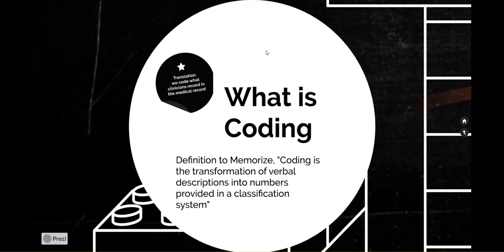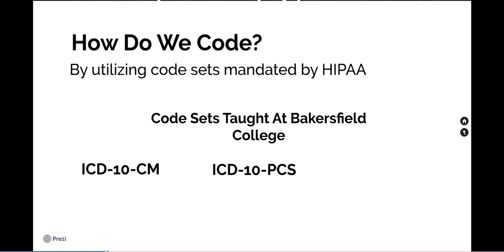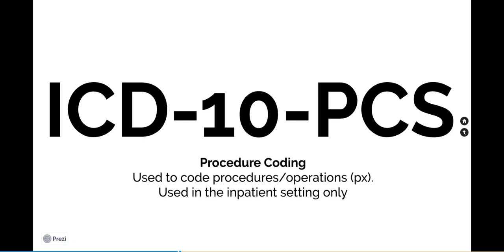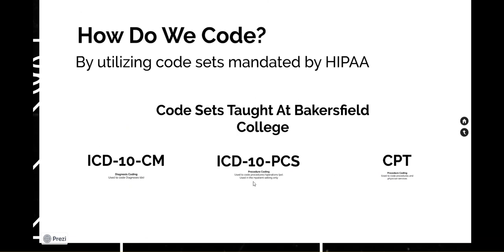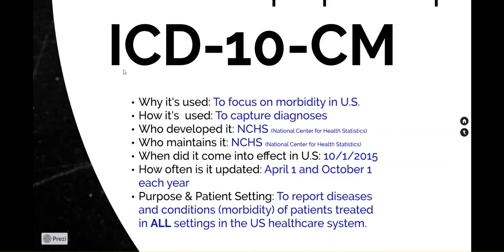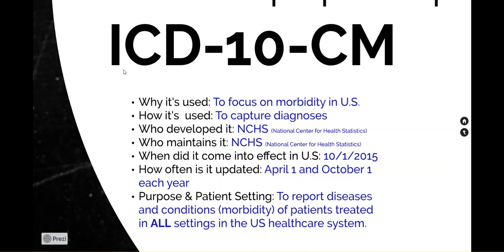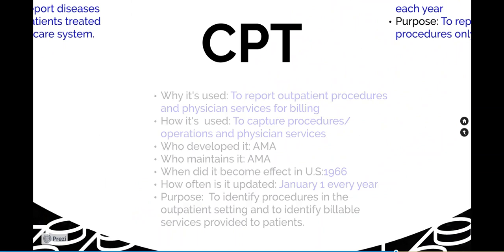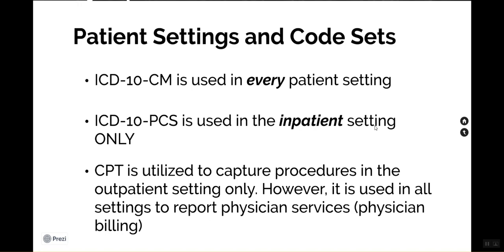Medical Coding 101: An Introduction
The basics of medical coding and code sets.